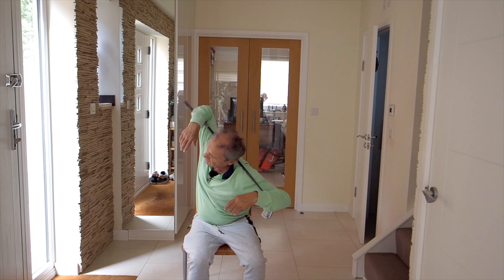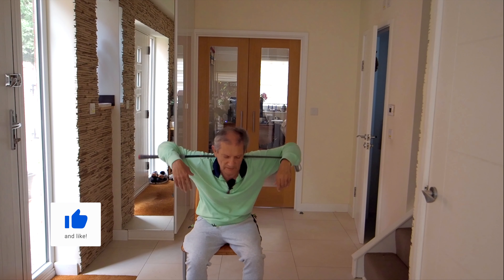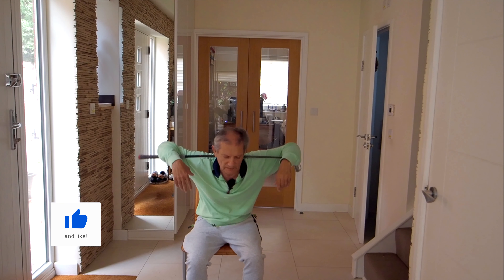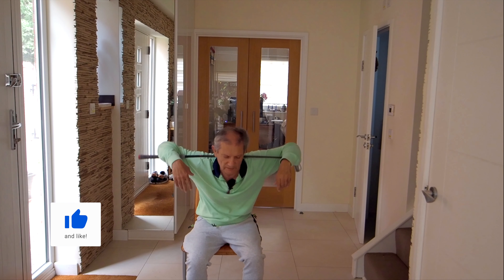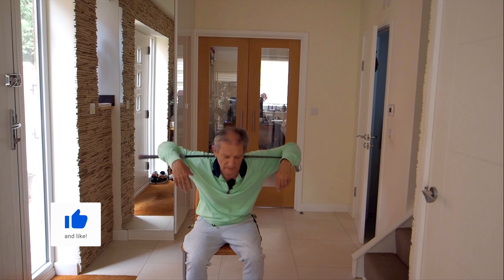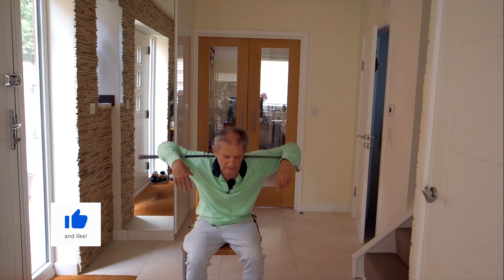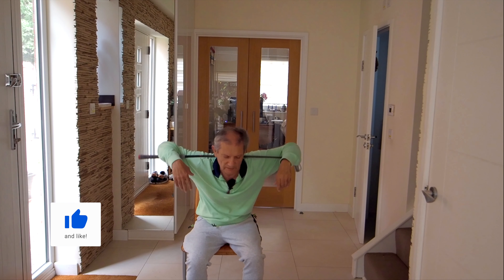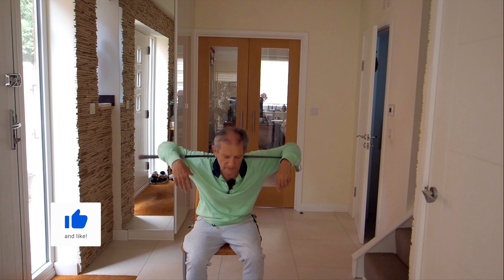Warm Up Exercise 27: Sit Side Bend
Do 18 of these - perhaps even both left and right handed - and combine with other warm up or cardio exercises.

Don't forget to keep posture upright; breathe deeply in and out; take some water especially a full glass at the end of a full set of exercises; and to do the exercise slowly and not rushed to get full benefit and work those different areas of the body.

Ideally about ten exercises should take you about 30-40 minutes. Work up from that adding more and more warm up and cardio exercises so that you have about an hour's worth. I also suggest varying or substituting or adding to them not only to keep it interesting but also to work different muscles groups over time. For instance after one month of a set or routine you may want to replace at least five or so of the cardio or weights exercises respectively for the next month and so on reverting perhaps to the original set in the third or fourth month.

But for a number of reasons it is best NOT to mix with weight or strengthening exercises with cardio. Do those separately ideally a different day. I suggest alternating two days of cardio, two days of weights and two days of intense walking as the best mix every week.